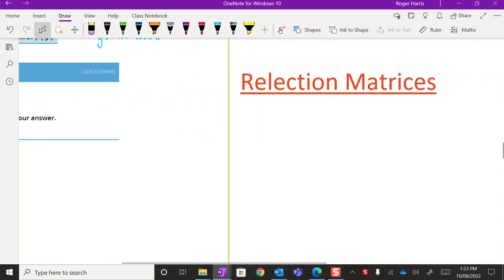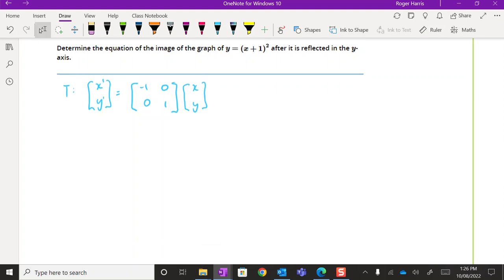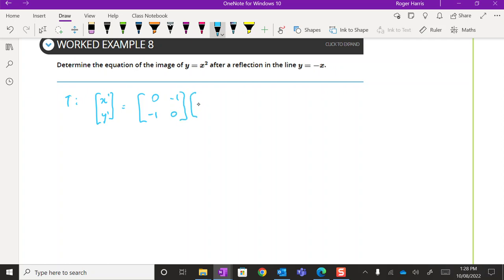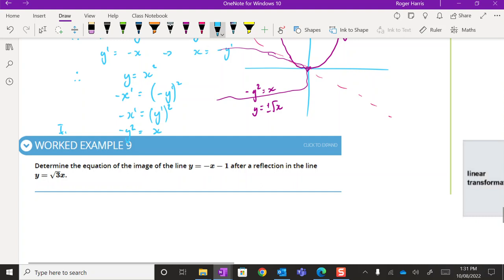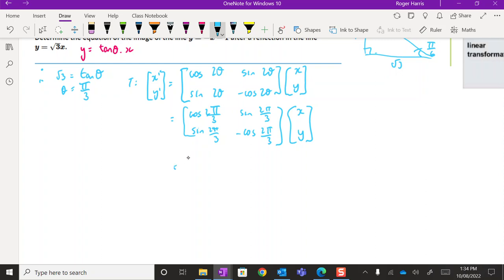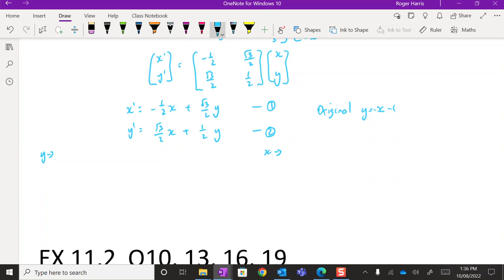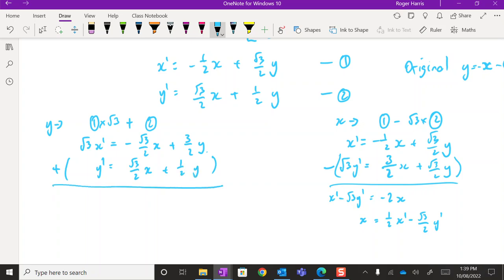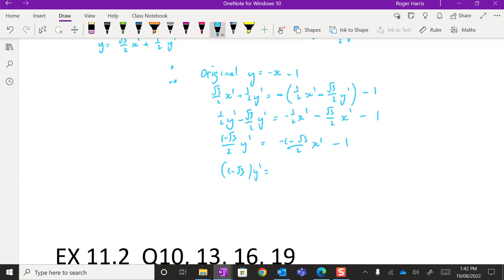Reflection Matrices - Examples